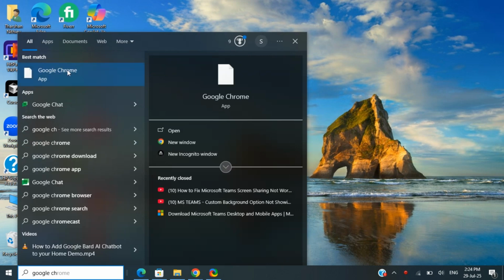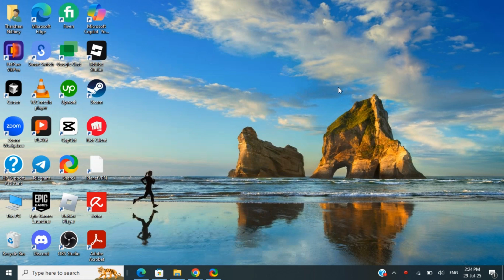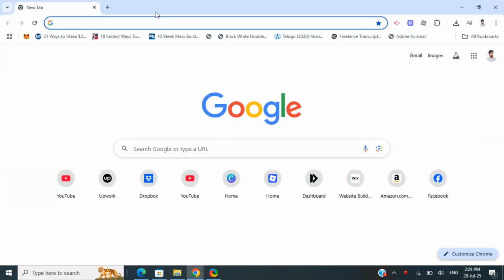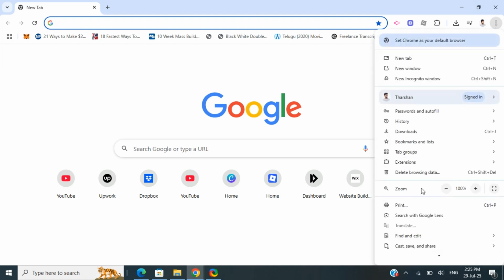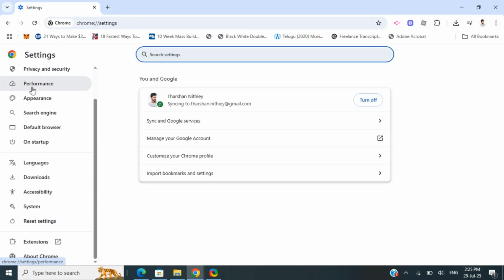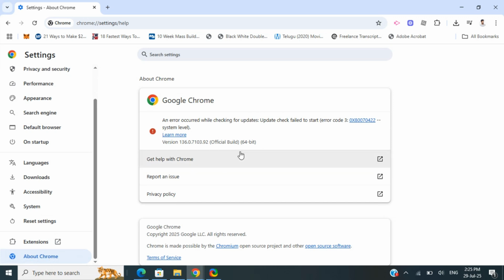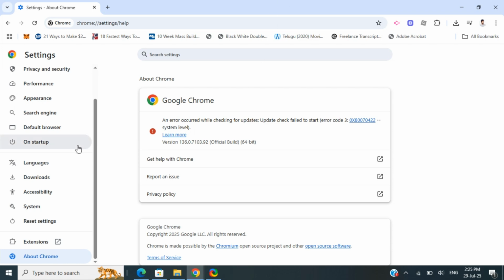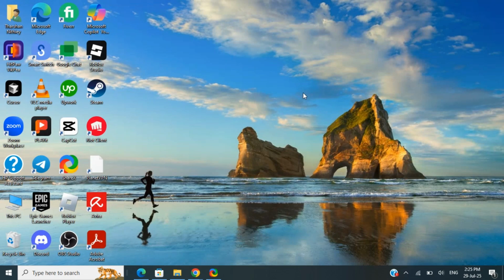How to Fix Blank or White Screen When Opening Chrome (Easy Way)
Opening Chrome and all you get is a white screen? 😶 Don’t panic! This quick tutorial covers the most effective ways to fix the frustrating blank startup issue in Google Chrome. Whether it’s corrupted profiles, bad extensions, or sneaky settings — we’ve got your back 🛠️✨ Get Chrome running like it should in no time! 💨🧠